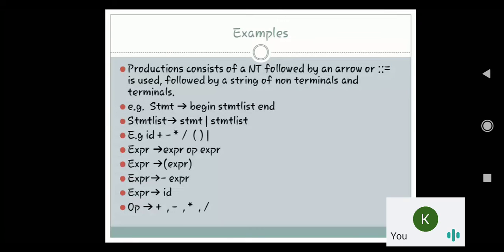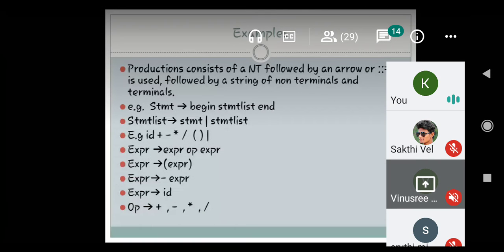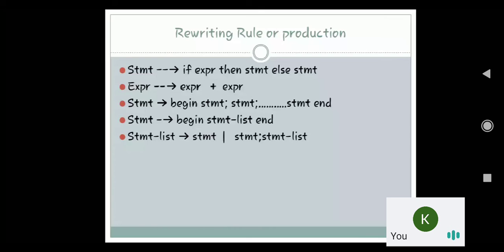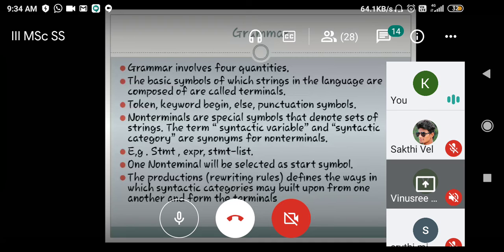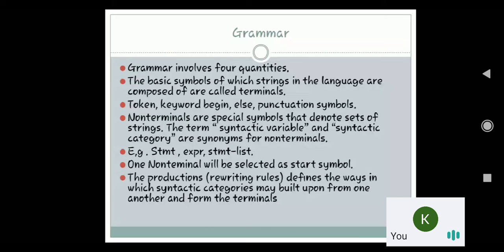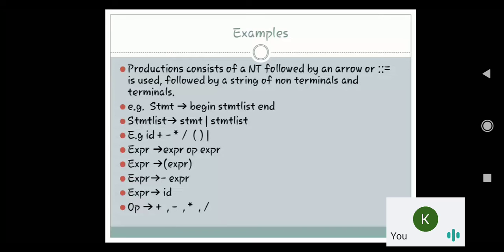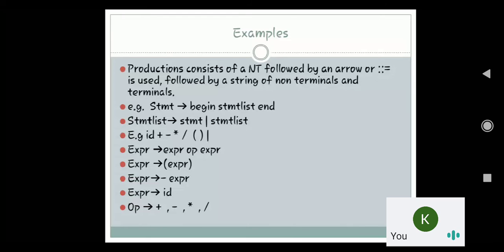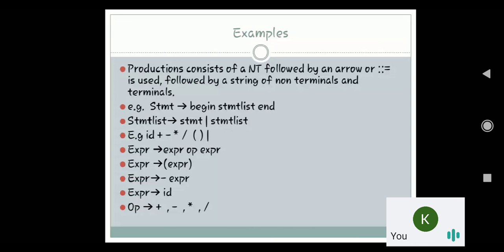Syntactic specification of PL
Compiler design - syntactic specifications of programming language